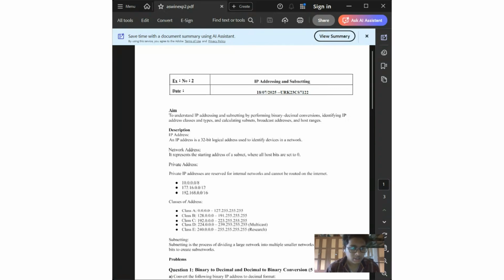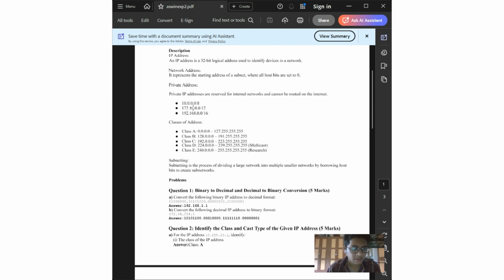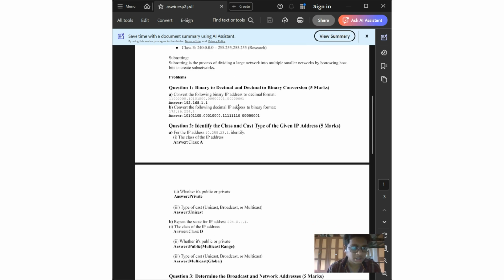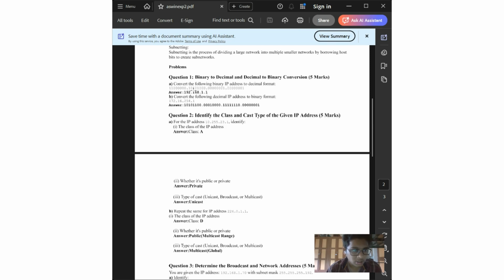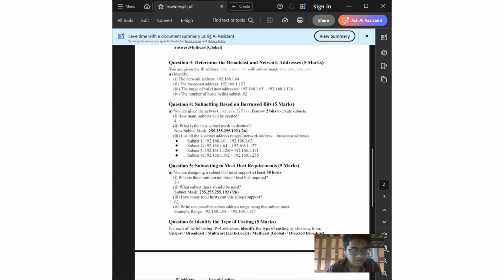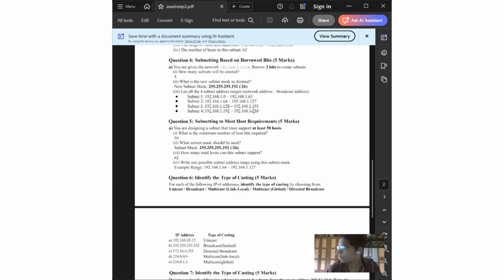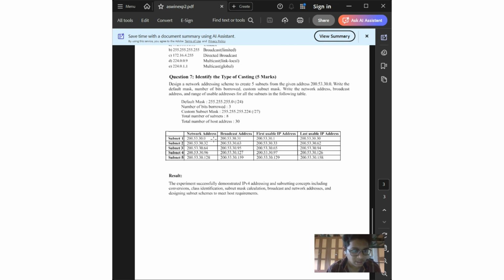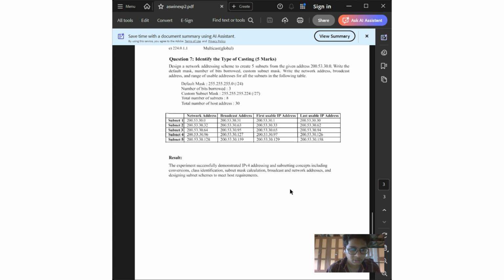Aswinraj cn exp11